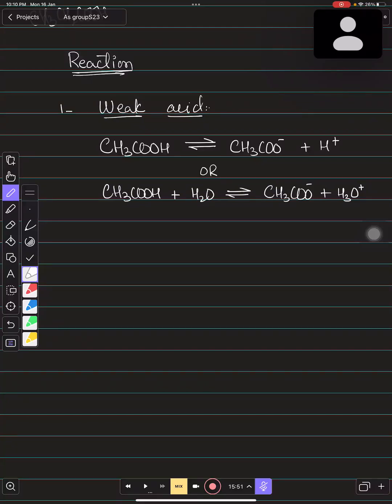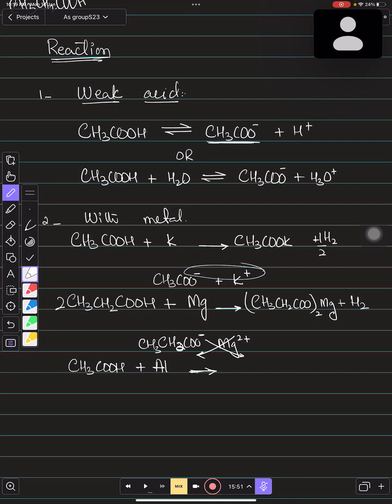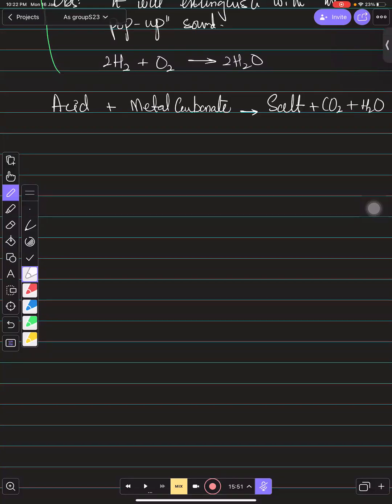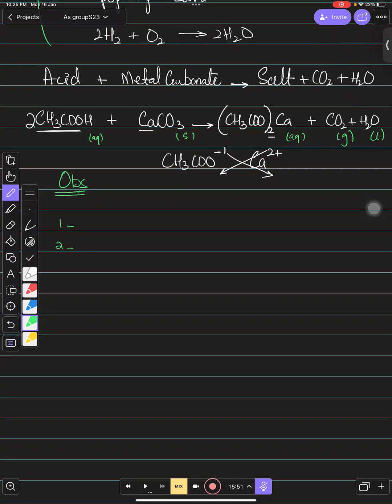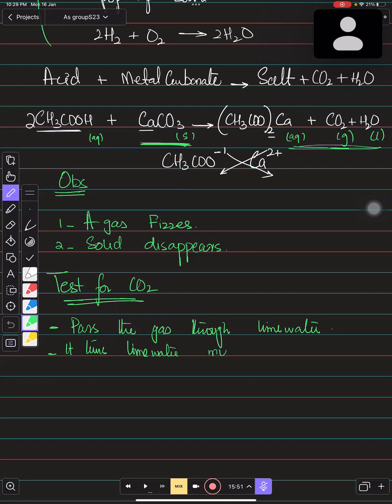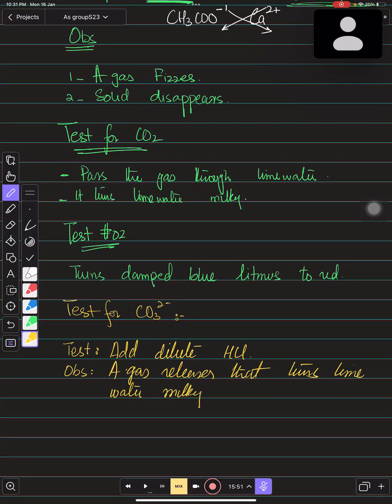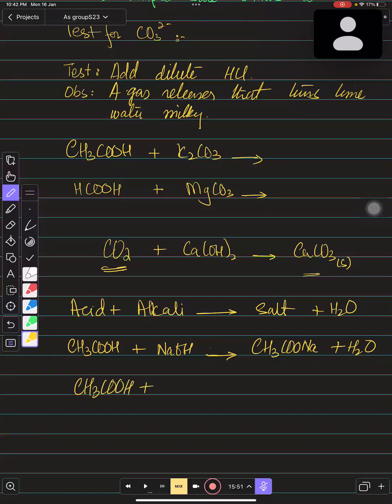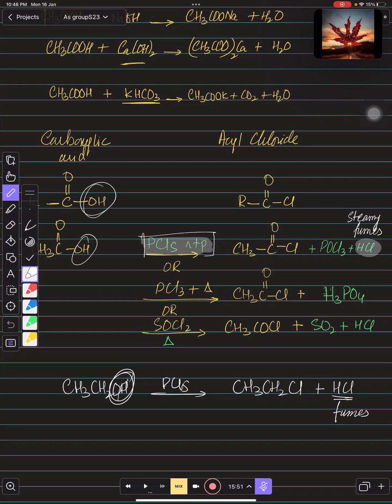Carboxyl Compounds Part 2